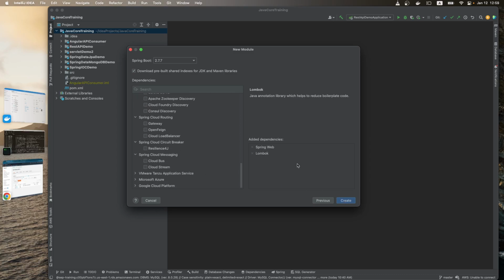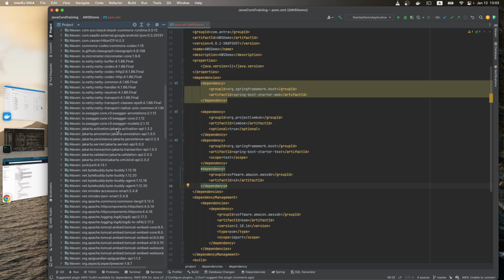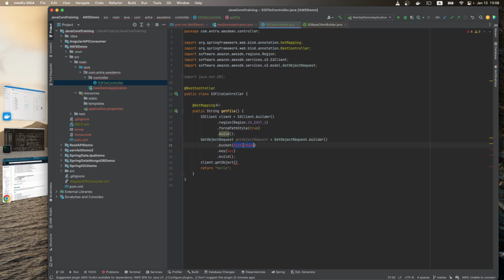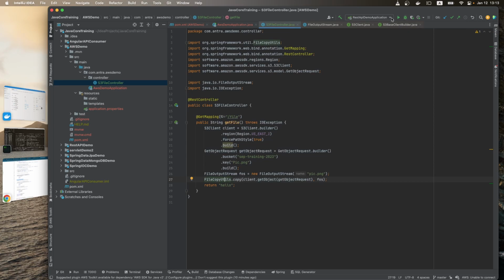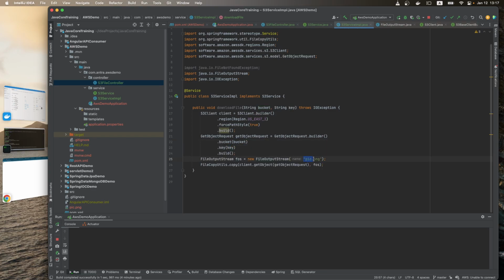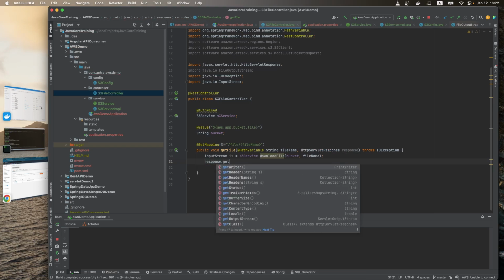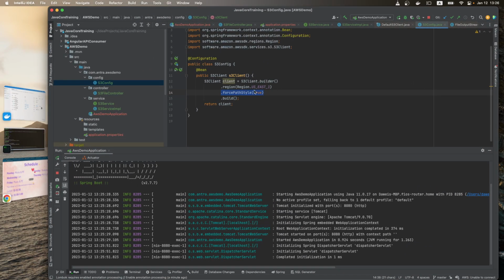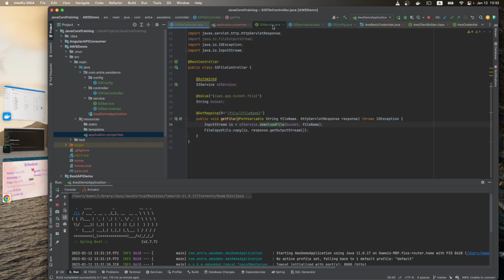Use SDK to download from S3